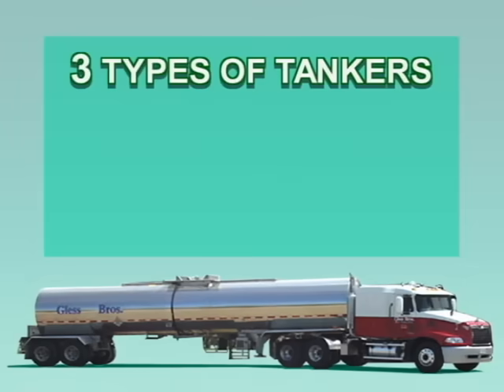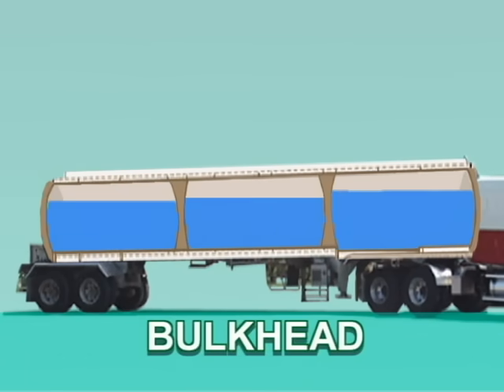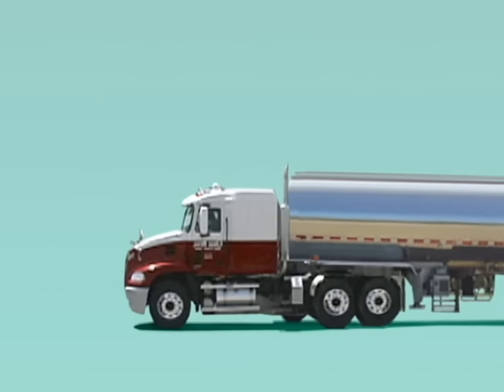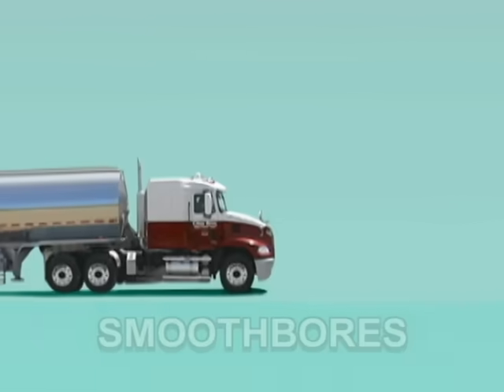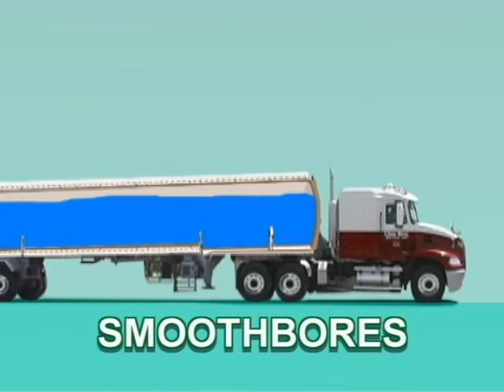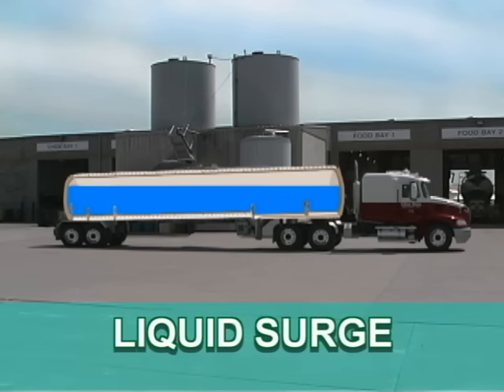Tankers Principles Animation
An except from MANCOMM's Commercial Motor Vehicle Operator Instruction Series "Tankers" video which explains the types of tankers and how the liquid cargo acts as the vehicle is moved.